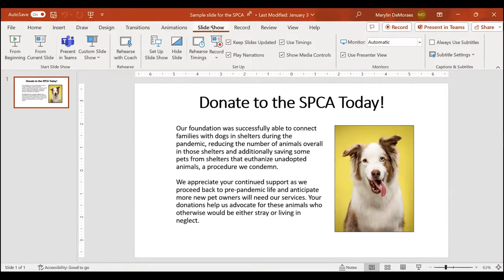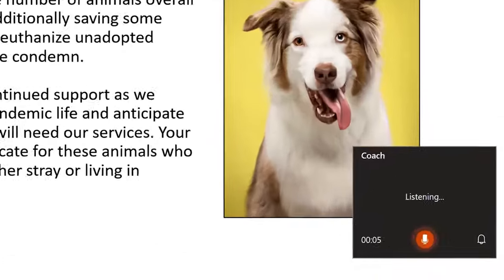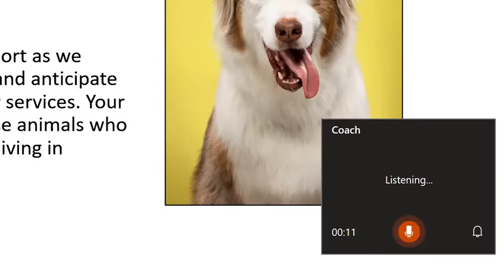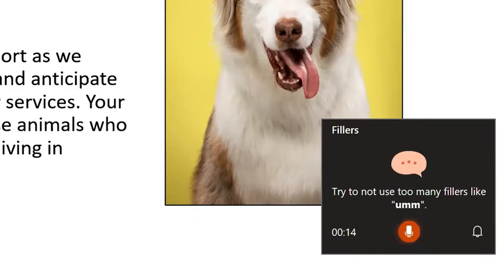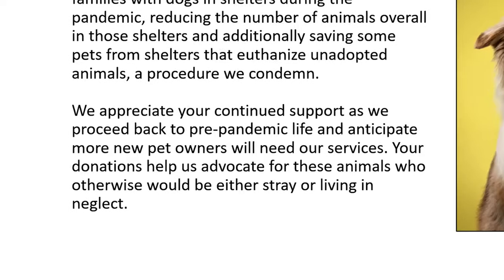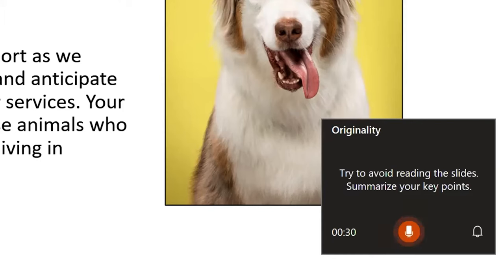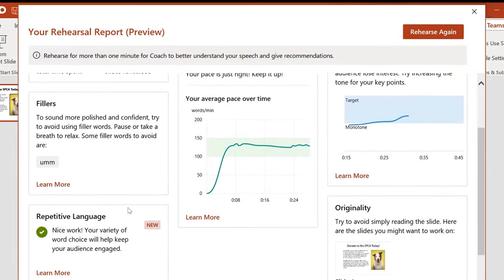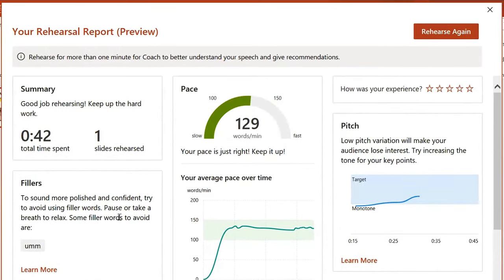How to Use Rehearse with Coach in PowerPoint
Discover how to use Rehearse with Coach in PowerPoint, to generate summaries of your presentations and receive recommendations.

Unlock the power of AI at your nonprofit and start using groundbreaking technology to enhance your marketing, donor relations, research capabilities, and fundraising. Explore our collection of resources, designed specifically for changemakers like you